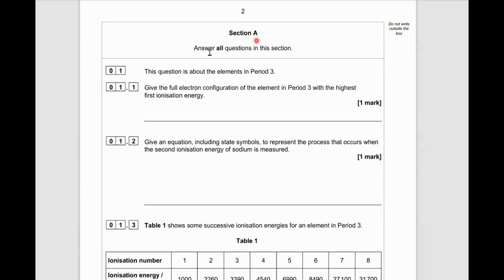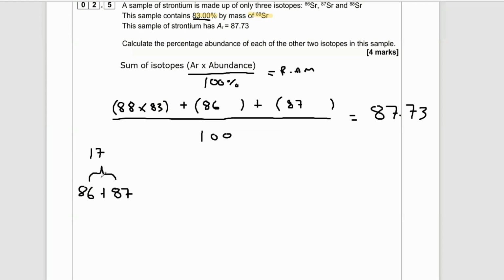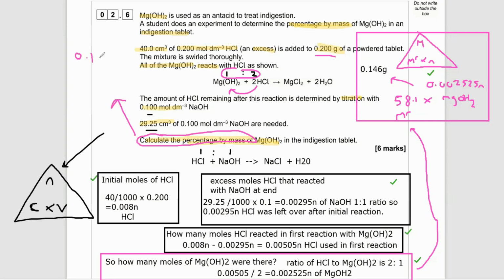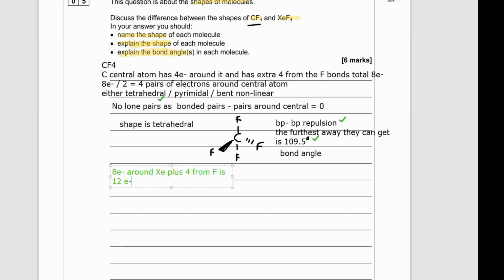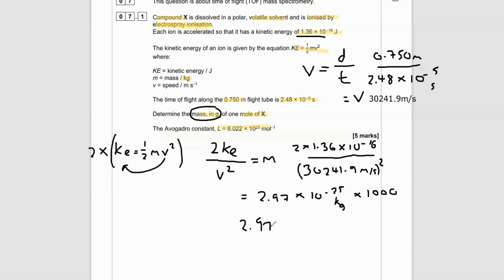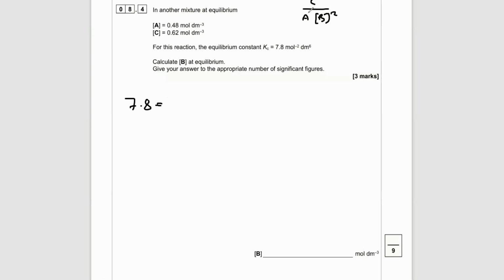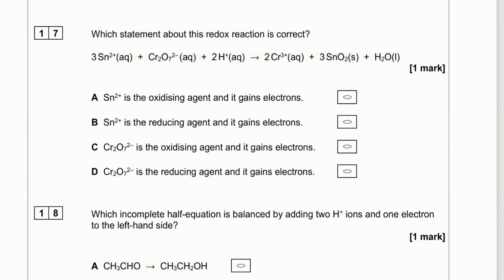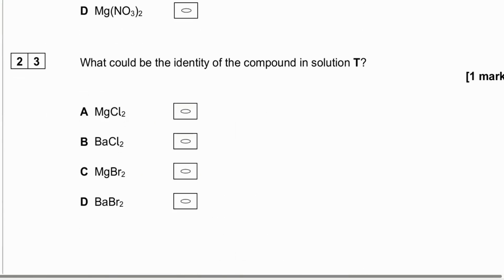AQA AS Chemistry paper 1 2023 walk through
This is a walk through pause the video and have a go